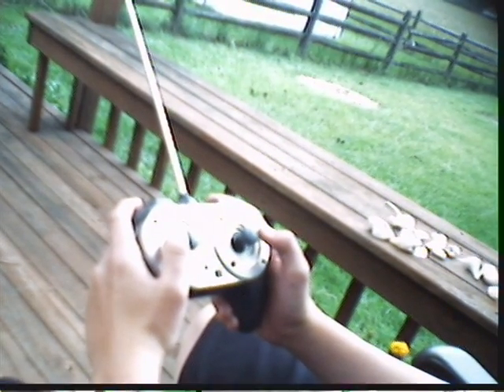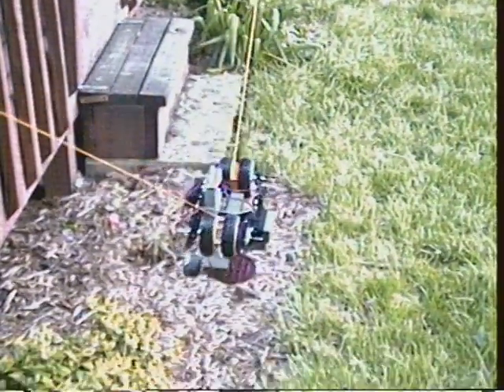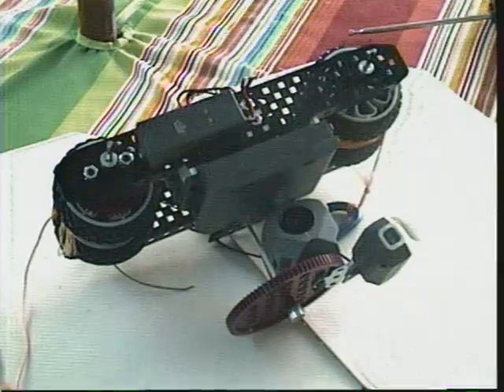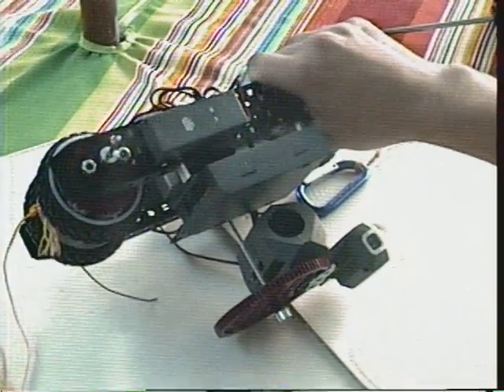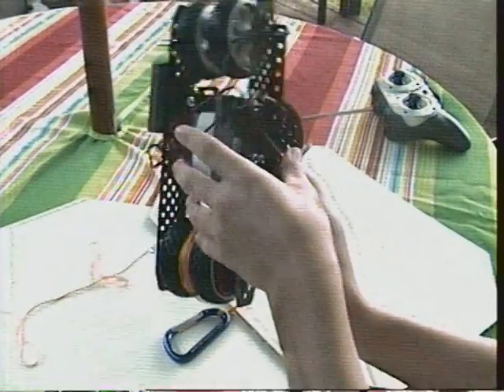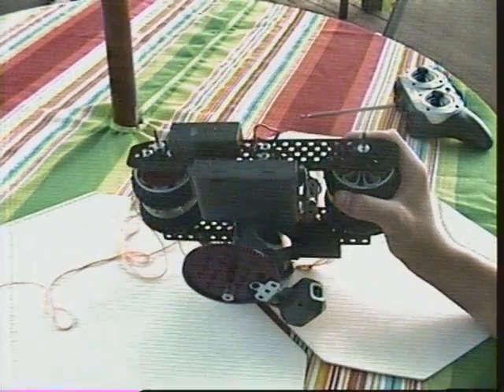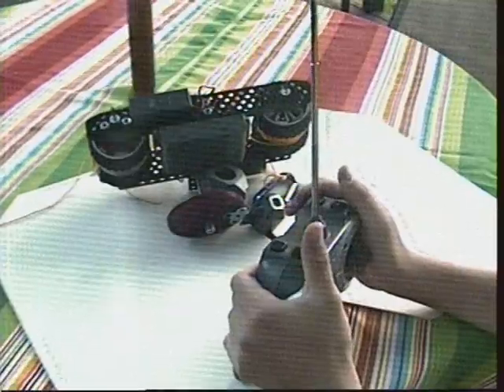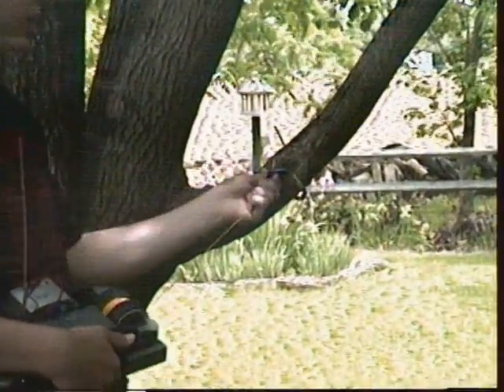VEXplorer Challenge Skycam (High Quality)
The skycam was designed by E. Porter for the Grant Imahara VEXlorer challenge.